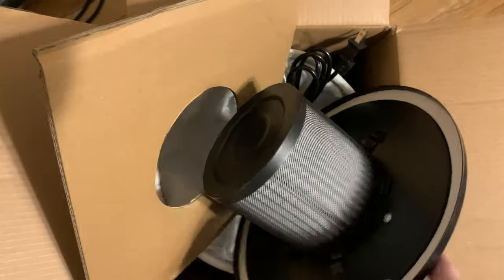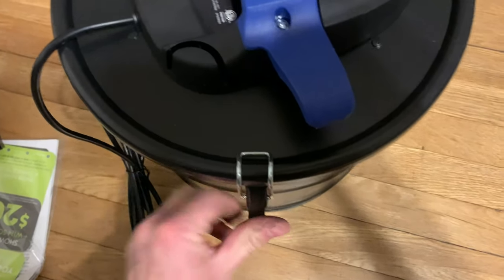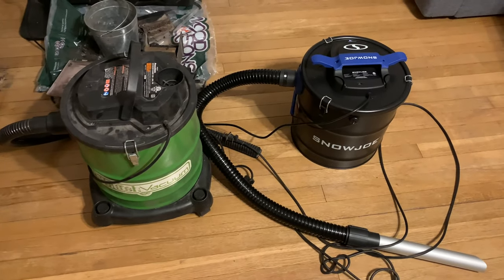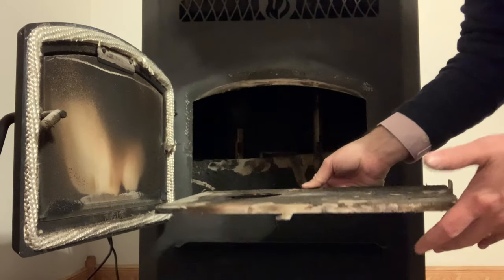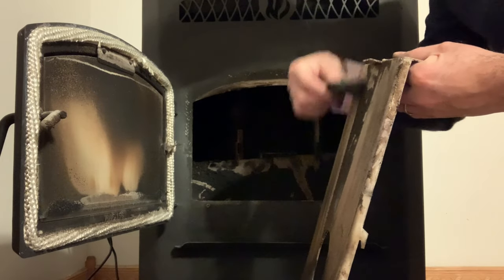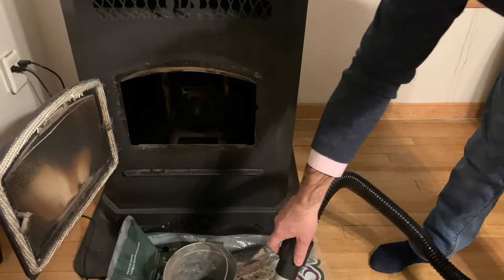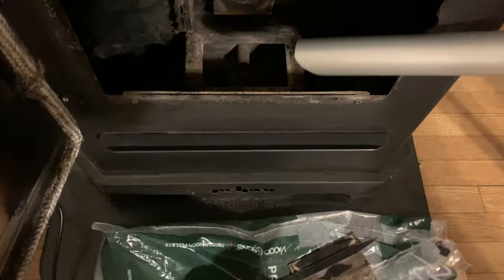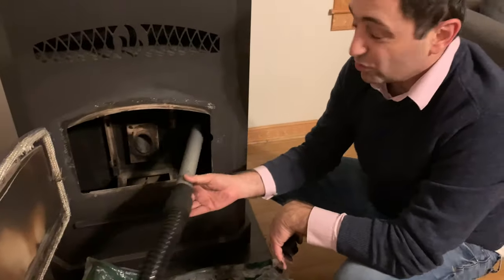SnowJoe - Testing the Cheapest Ash Vacuum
Full review of the SnowJoe Ash vacuum